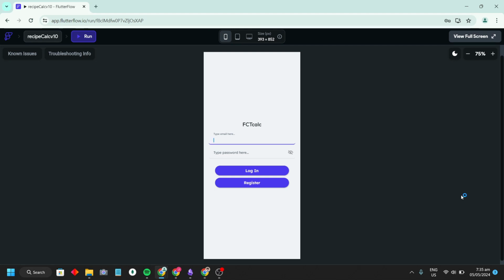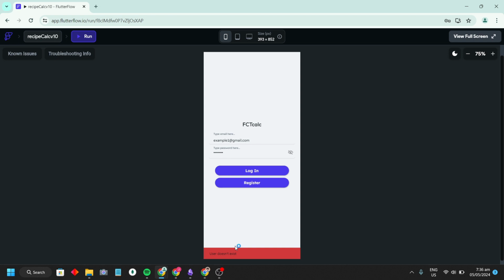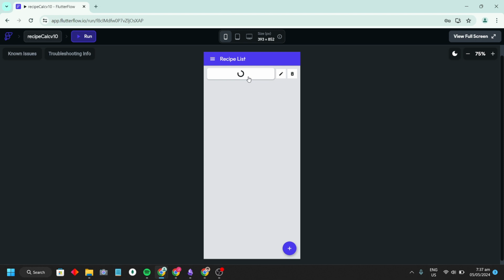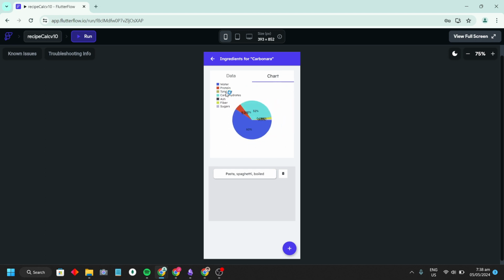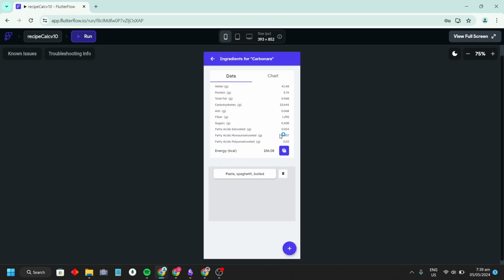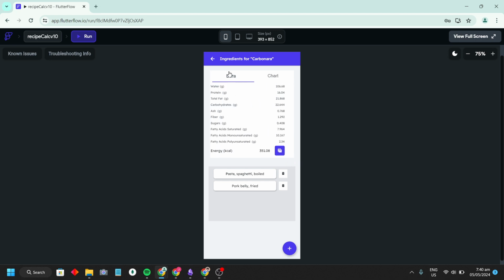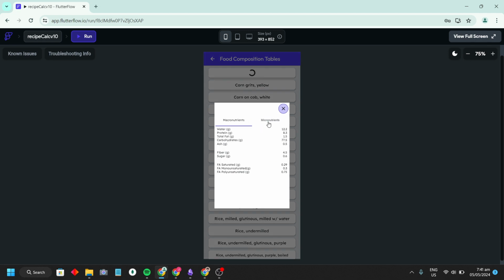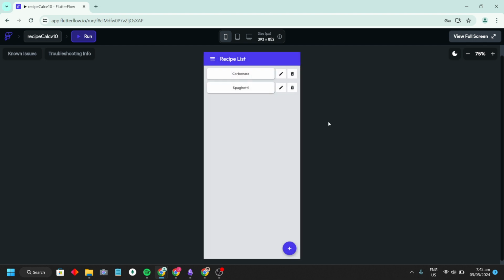FCT Mobile App Demo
This video serves as a web-view demonstration of the Mobile Application developed for a research project titled "Development of a Web and Mobile Application for Nutrition Analysis of Food Recipes".